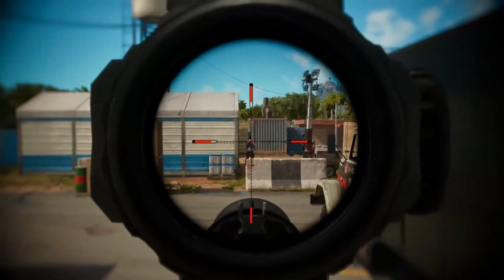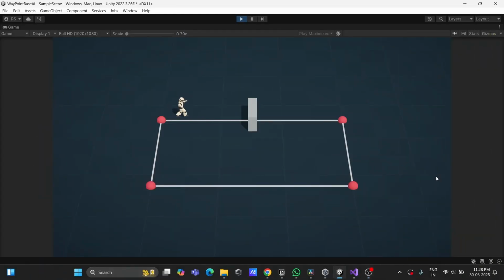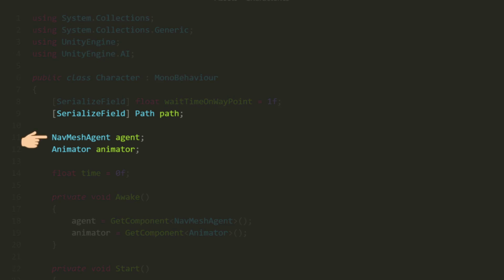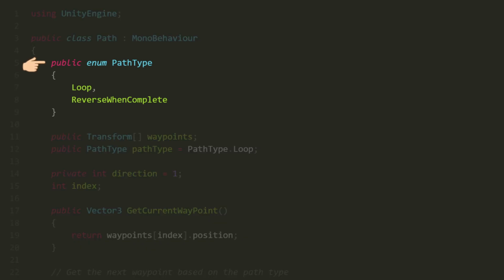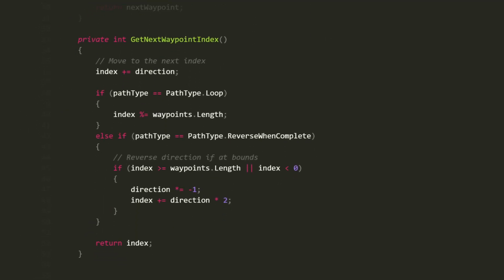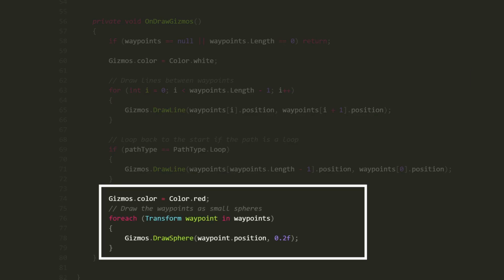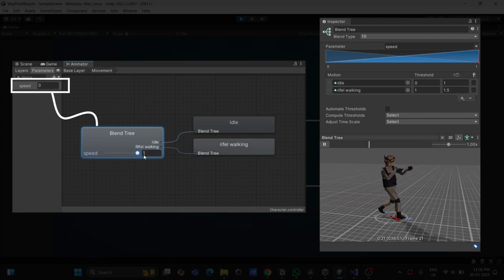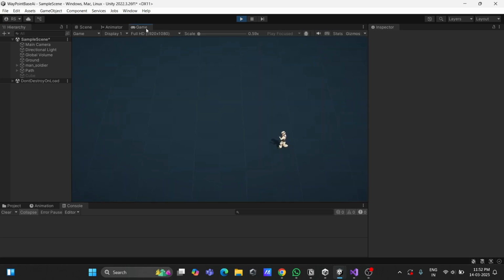Enemy Patrolling in Unity | Easy Waypoint System Tutorial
Want to add enemy patrolling to your Unity game? In this beginner-friendly Unity tutorial, I’ll show you how to create a simple and effective waypoint-based enemy patrol system using C#.

This mechanic is used in many games like Hitman, Metal Gear Solid, and Mark of the Ninja to control how enemies move around the game world. By the end of this video, you’ll know exactly how to build it in your own projects!

🔥 In this tutorial, you will learn:

How to create waypoints in Unity

How to make enemies move between waypoints

Basic patrol AI scripting with C#

Tips to make it smooth and customizable

🛠️ Tools Used: Unity (2022/2023+), C#

✅ Perfect for beginners and indie developers learning Unity game development.